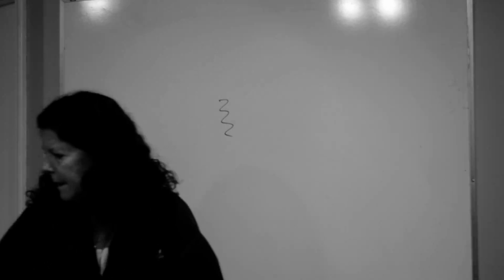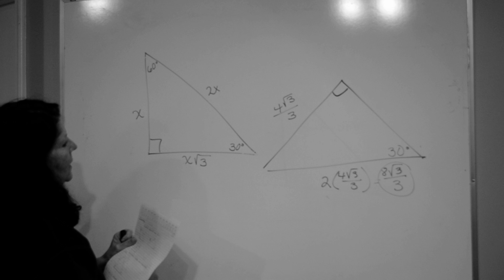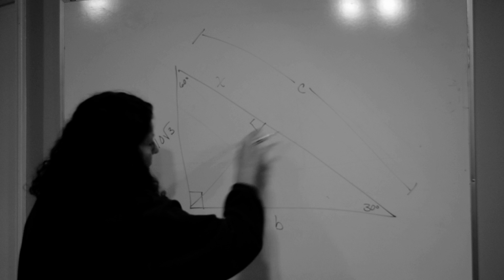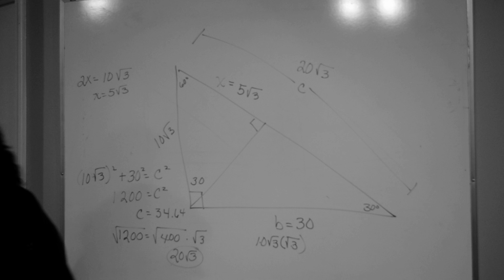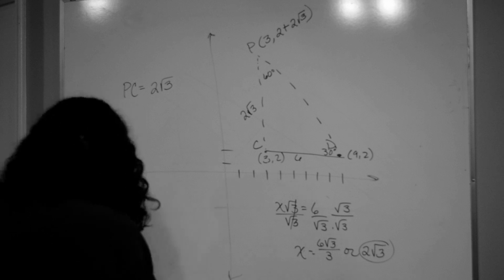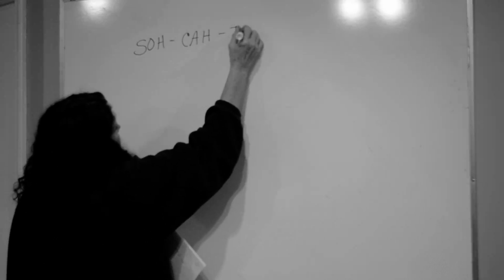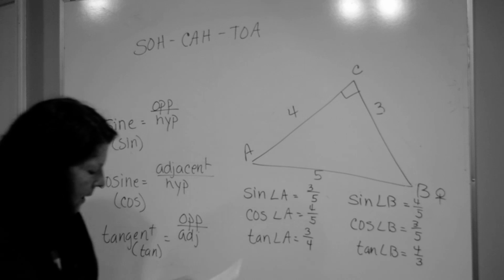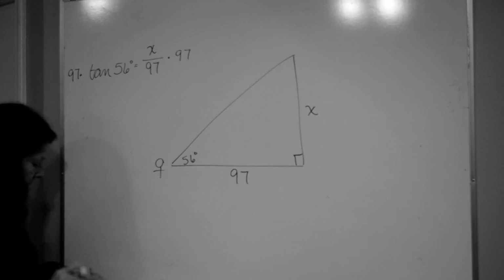1. JANUARY 18, 2022 (GEOMETRY)